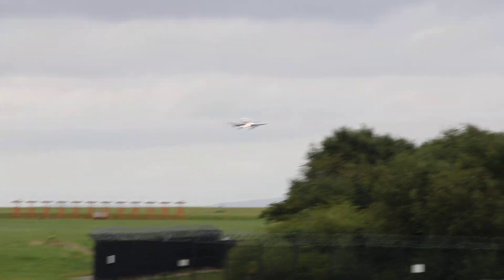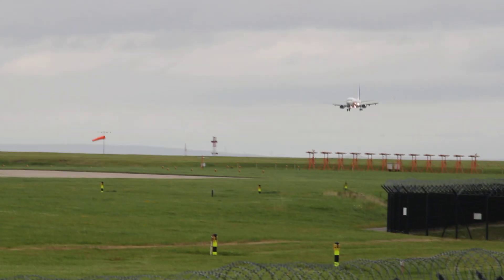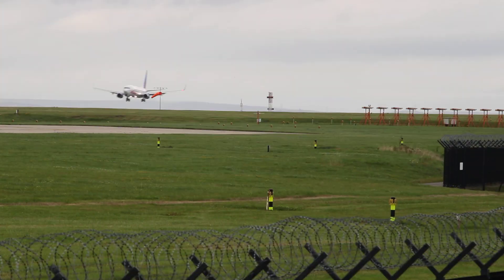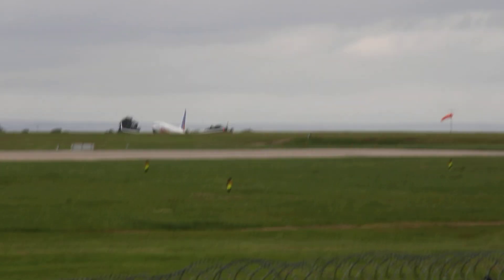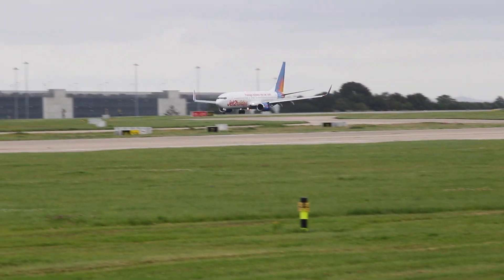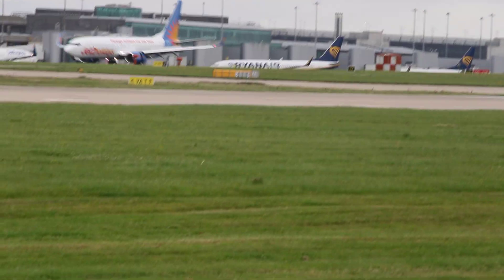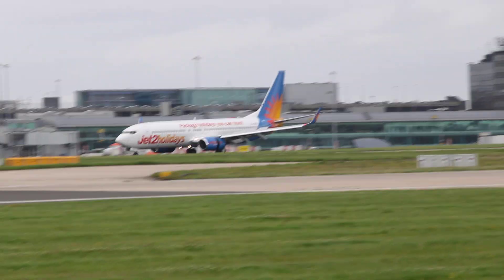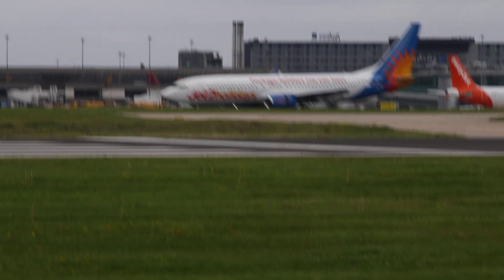JET2 B737-8 ( MANCHESTER AIRPORT )